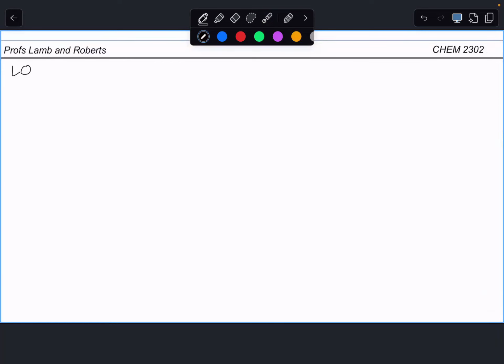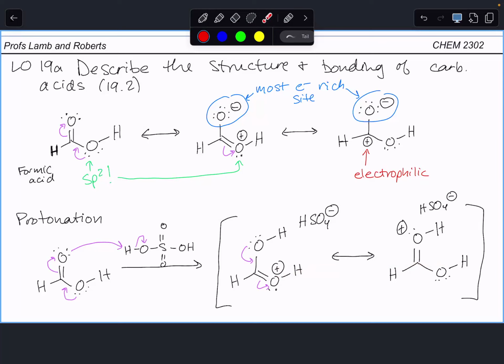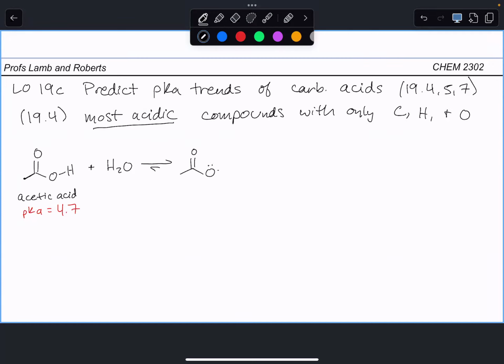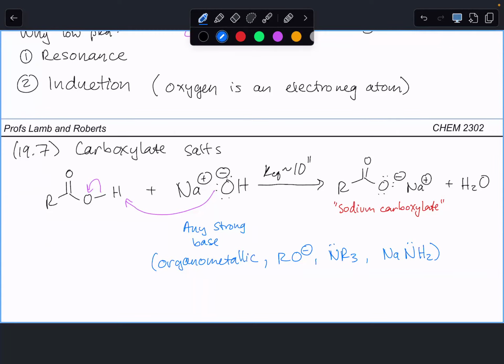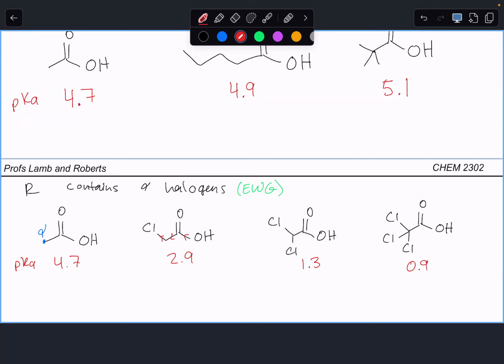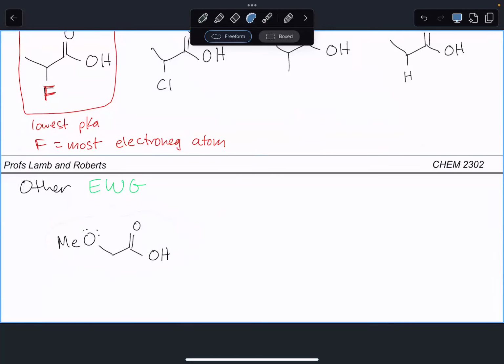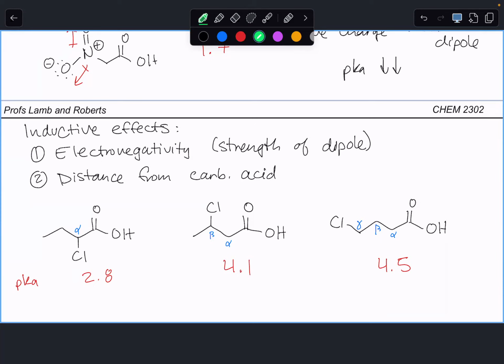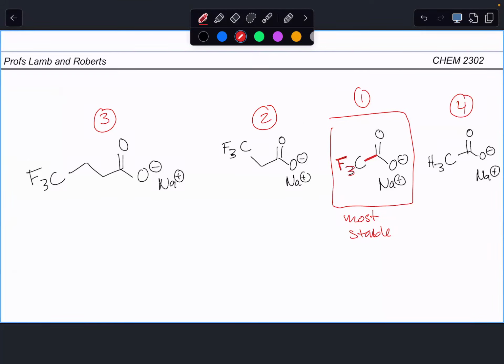CHEM 2302 Lecture 22: Carboxylic Acids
In this lecture we discuss the physical and chemical properties of different carboxylic acid. We start from boiling point of carboxylic acid owing mainly to hydrogen bonding. We highlight the acidity of carboxylic acid, focusing on inductive effects and the stability of the conjugated base(carboxylates) on the acidity of the acids.